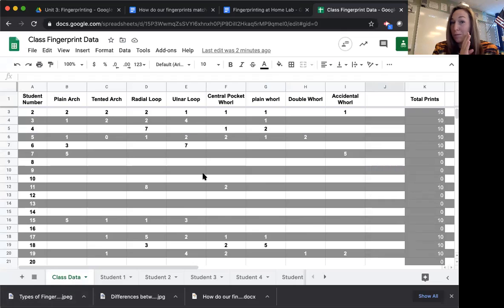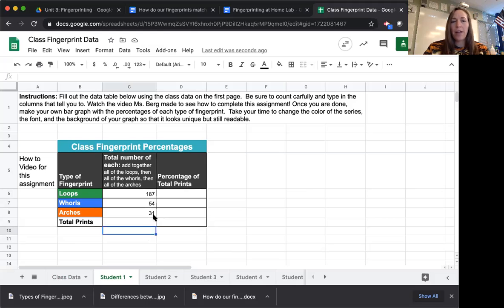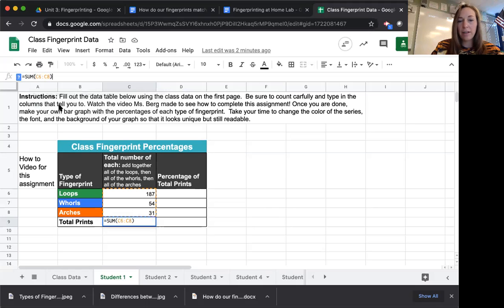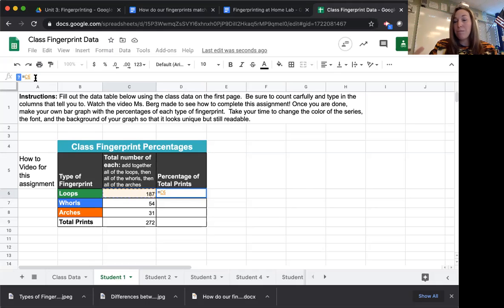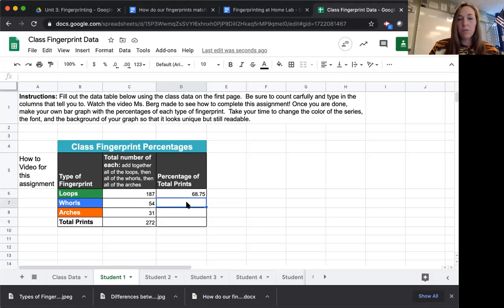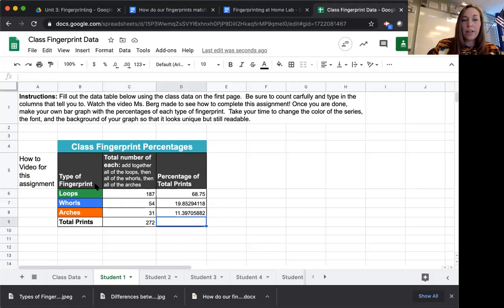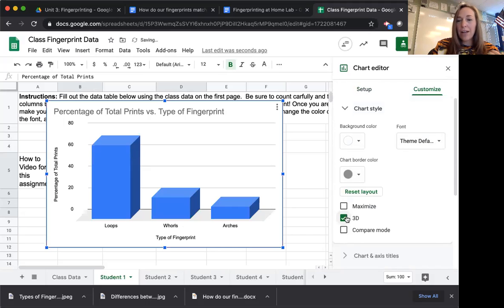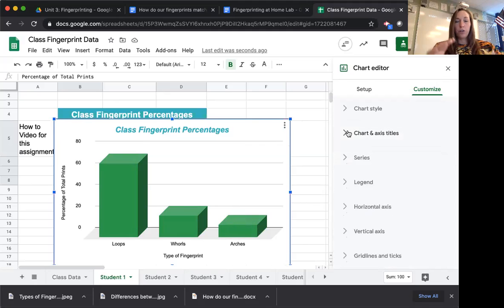Class Fingerprint Data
This video will help you learn about the formula bar in Google Sheets AND help you create a nice bar graph to analyze our class fingerprint data.